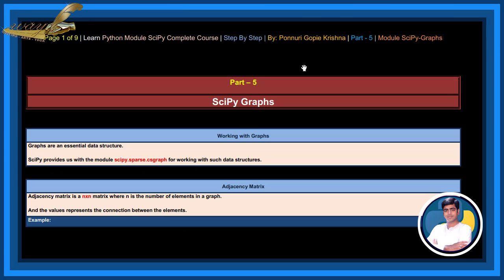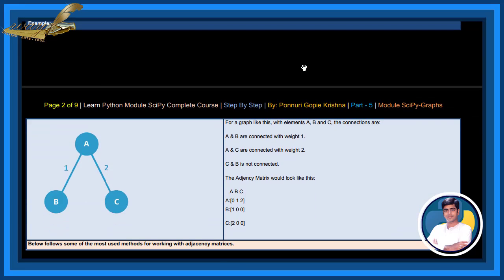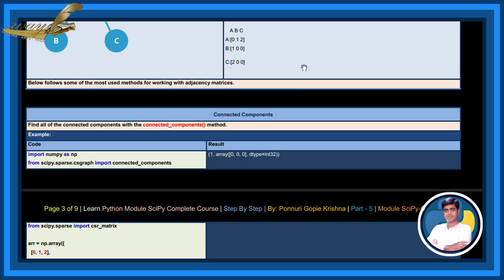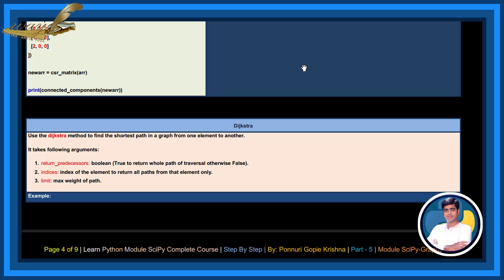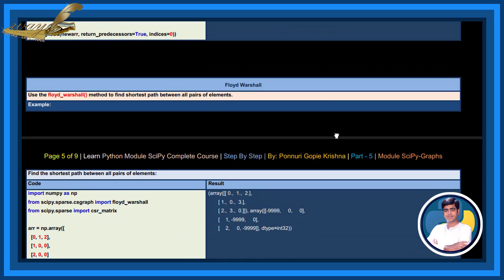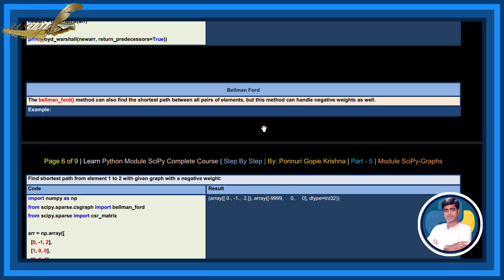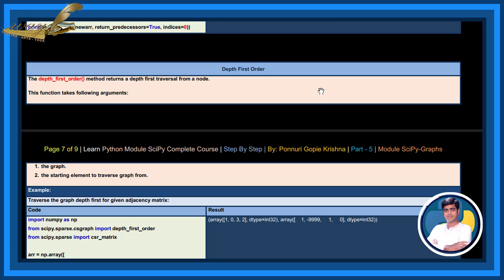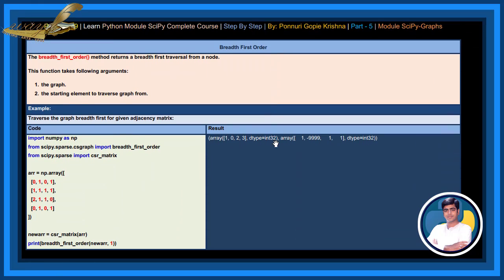Learn SciPy Complete Course |Step By Step| Graphs | Ponnuri Gopie Krishna | Part-5